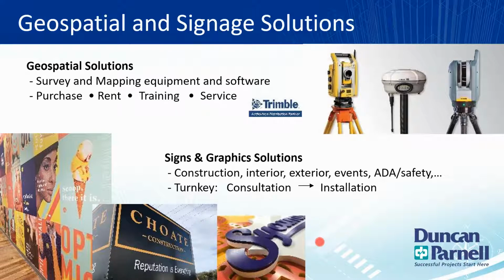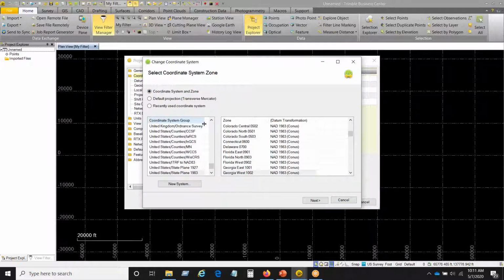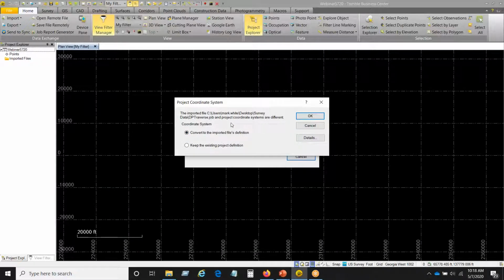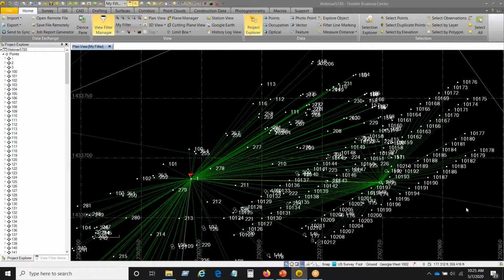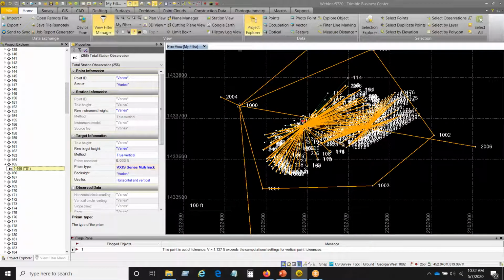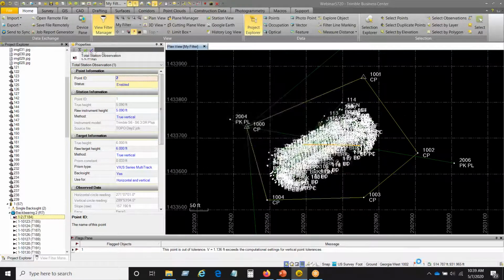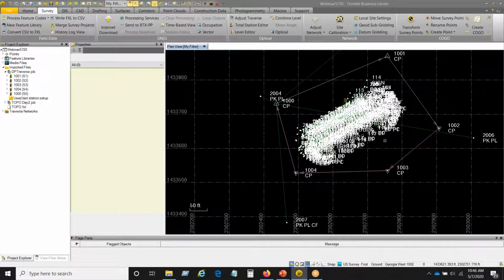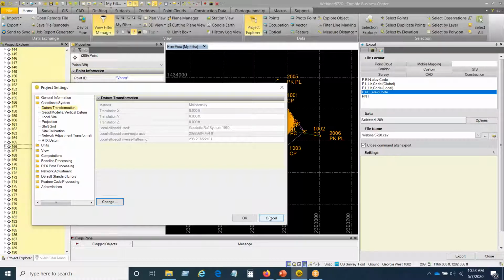Editing Field Data in Trimble Business Center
A Duncan-Parnell Webinar from May of 2020 covering basic survey data editing in Trimble Business Center.